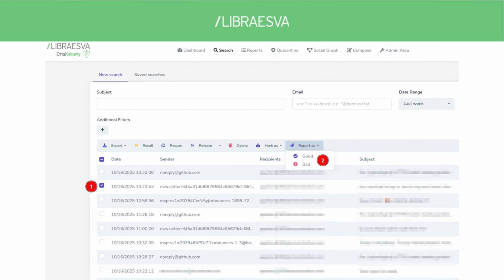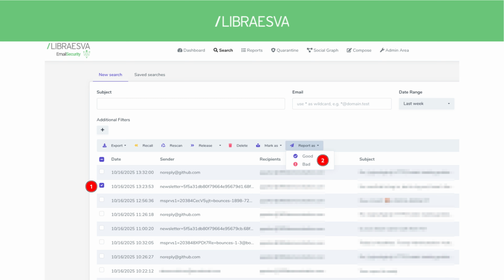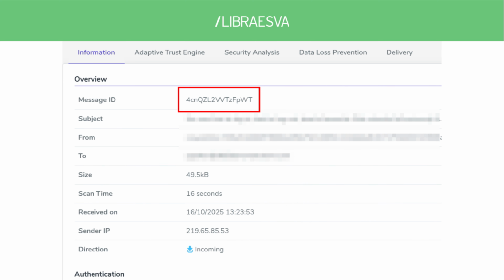How to send sample | Email Security | Teck Clips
What to do when an email is miscategorized?
This tutorial explains how to send a sample of the message to our labs for in-depth analysis and subsequent correction on our analytics systems.